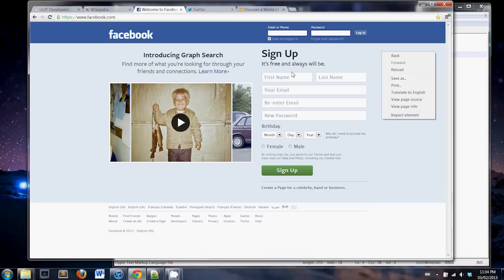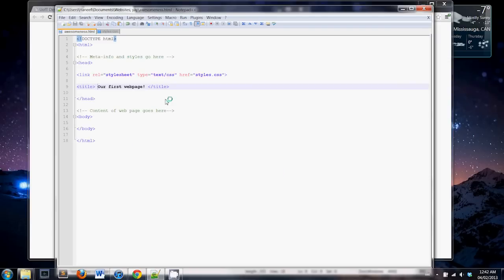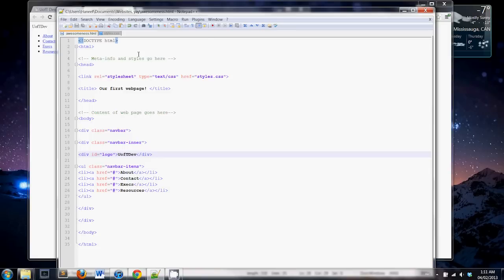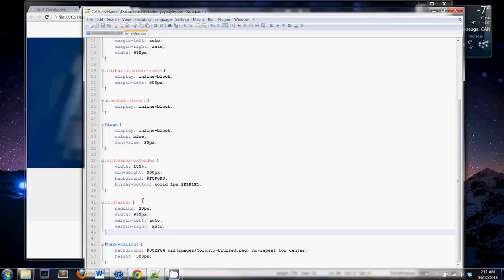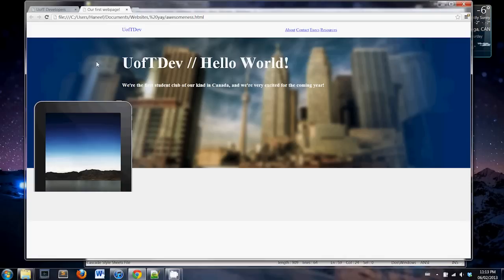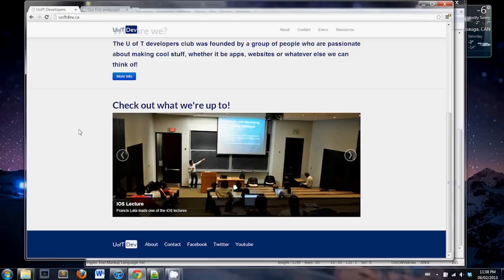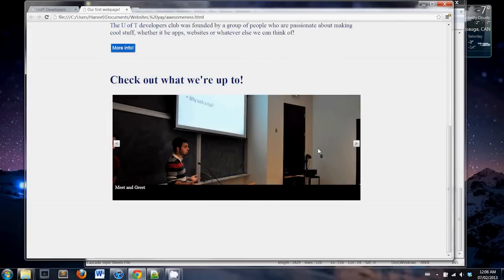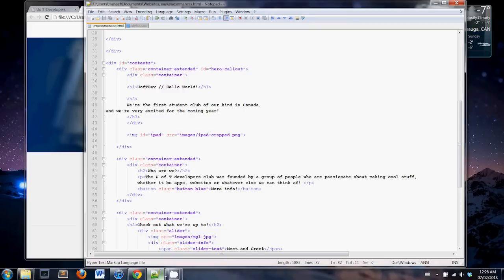Web Lecture 1 - HTML & CSS